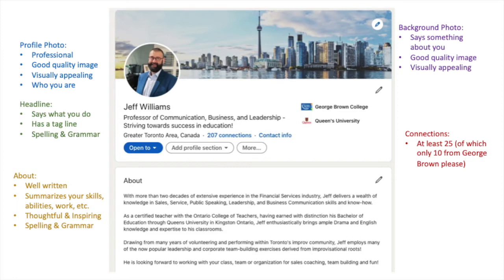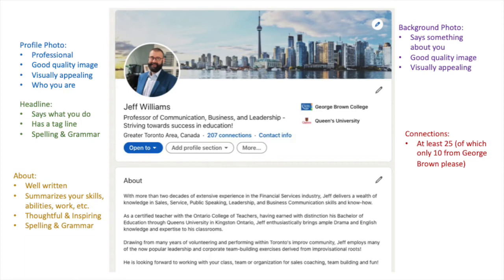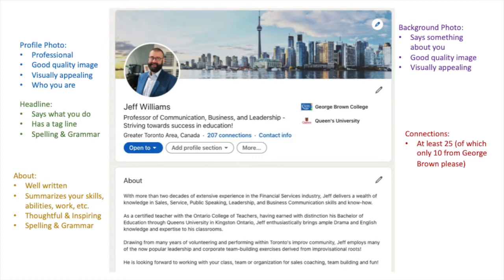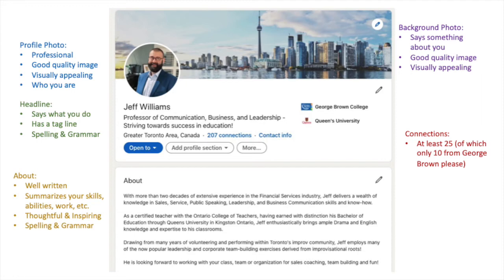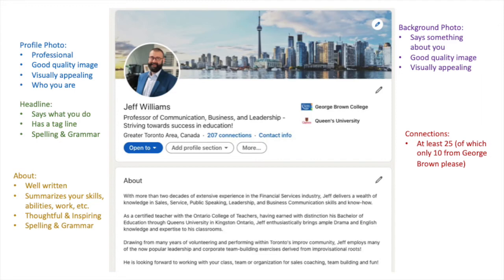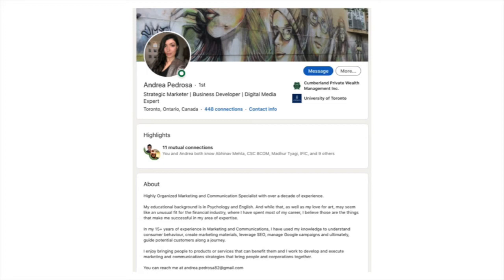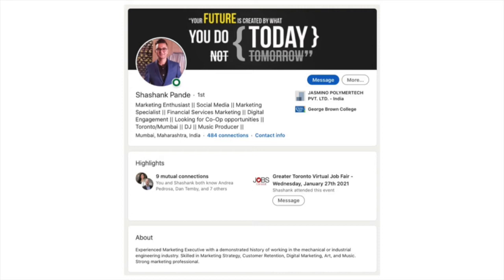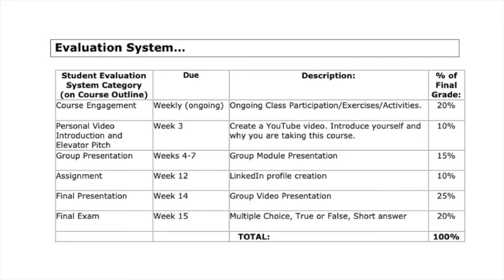MARK4005: Instructions for last assignments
In this video I explain the LinkedIN assignment and the final assignment for MARK4005 - Applied Business Communications.